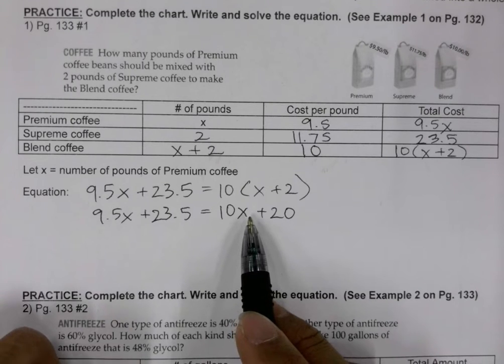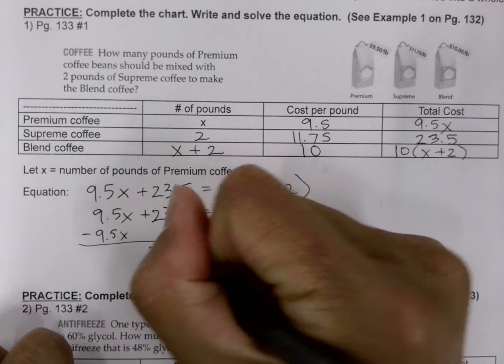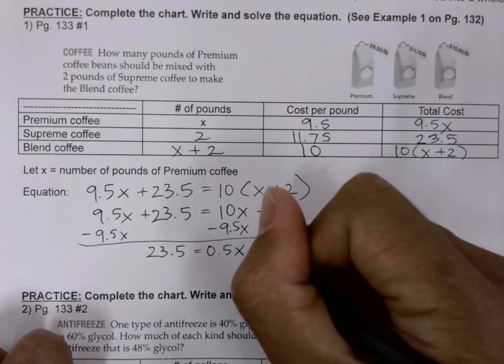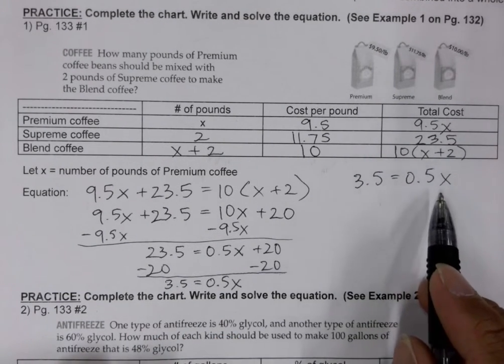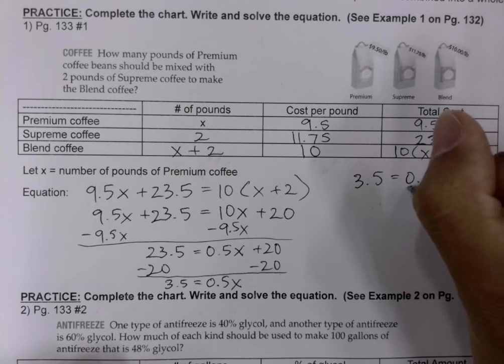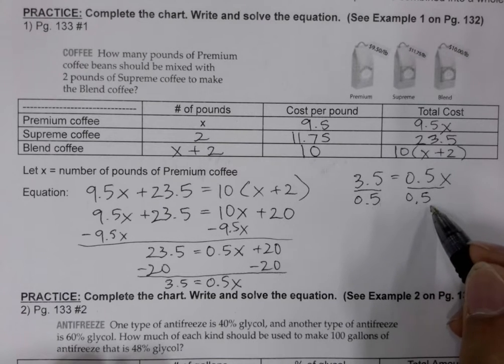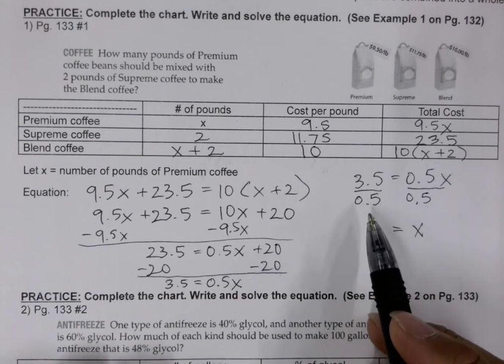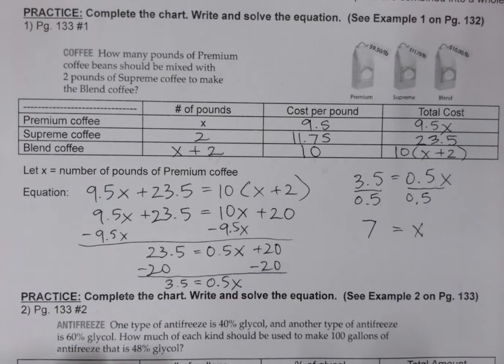Ch. 2.9 - Practice 1